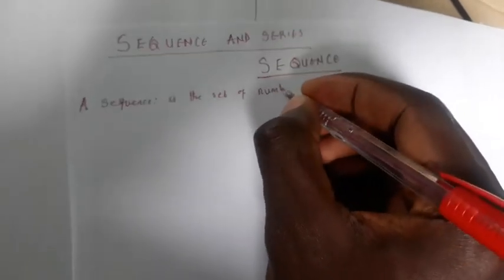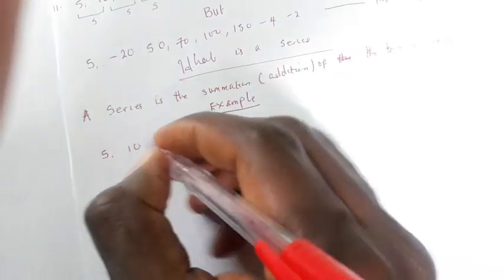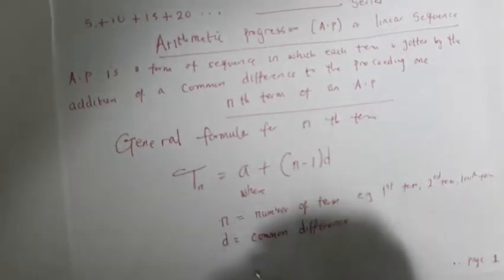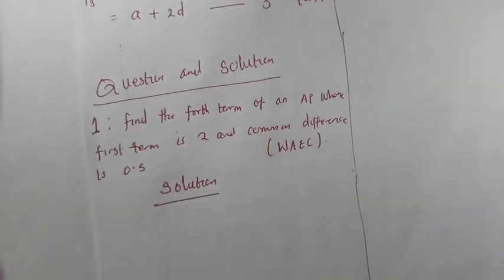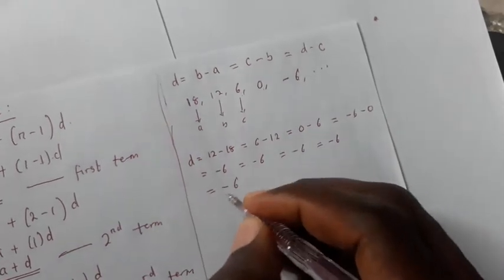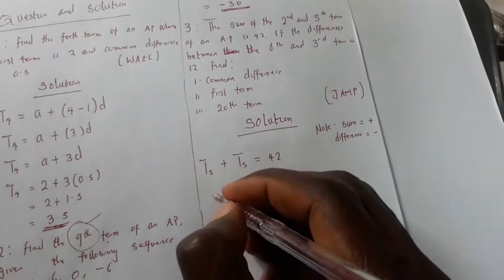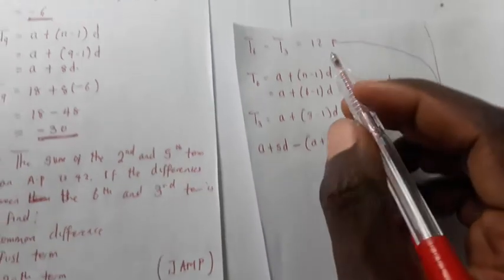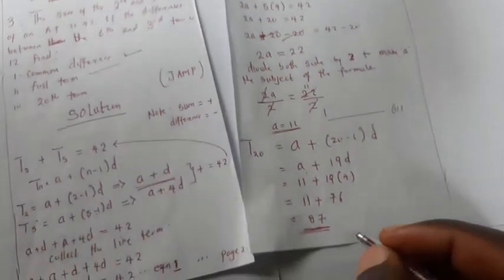Sequence and Series (Best & Easy explanation) Arithmetic Progression (A.P) part 1.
Are you struggling with Sequence and Series in mathematics? You've come to the right place!
In this video, Part 1 of our series, we'll demystify Arithmetic Progression (A.P.) and provide you with the best and easiest explanation you'll find anywhere. We break down the core concepts of A.P., from defining what it is to understanding the formulas, all in a clear, simple way.
This tutorial is perfect for students preparing for WAEC, NECO, UTME, JAMB, GCE, or any high school mathematics exam. We focus on building a strong foundation, so you can solve even the most challenging problems with confidence.
What you will learn in this video:
• What is a Sequence and Series? (The fundamental difference)
• What is an Arithmetic Progression (A.P.)? (The core definition and examples)
• How to find the common difference (d) of an A.P.
• The formula for the nth term of an A.P. (an=a1+(n−1)d) and how to use it.
• Easy-to-follow examples to solidify your understanding.
Don't let this topic hold you back any longer. Hit play, grab a notebook, and let's master Arithmetic Progression together!
Don't miss Part 2 of this series! Subscribe to my channel and hit the notification bell so you don't miss out on the next video where we will cover the sum of an A.P. and more complex problems.